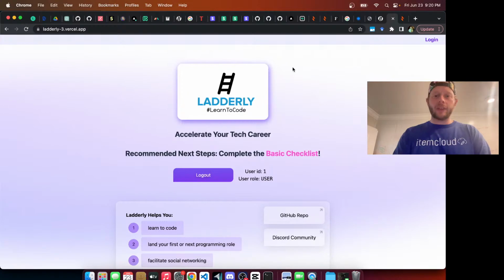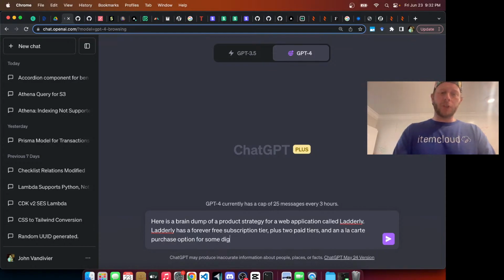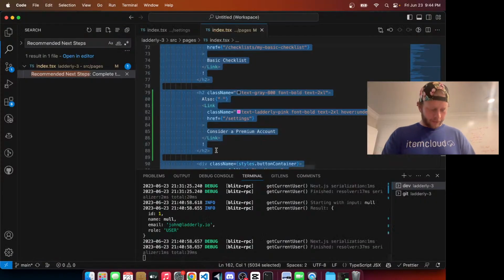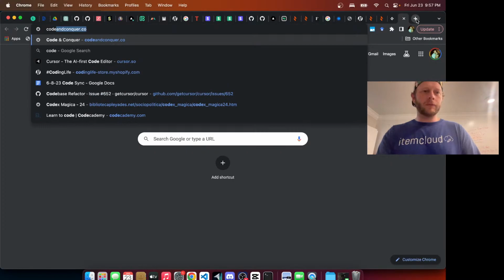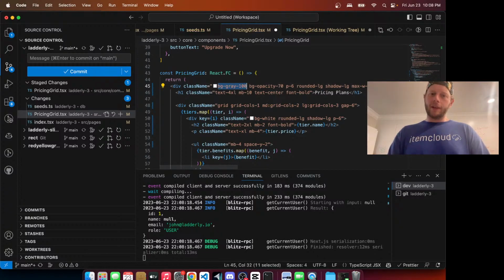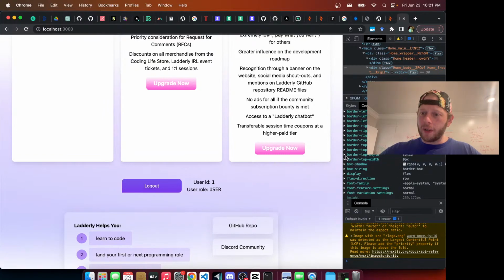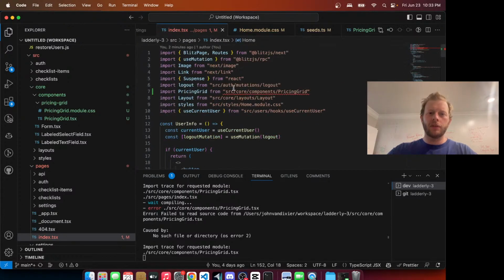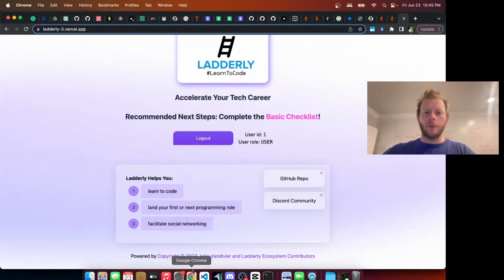Integrating Stripe p5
i'm leaving teachable and rolling my own. the big problem atm is payment integration